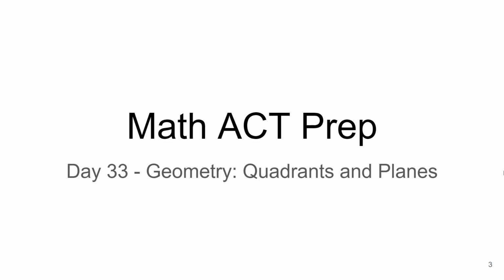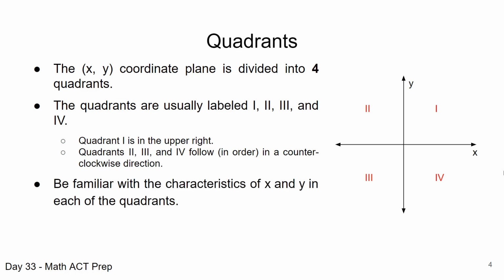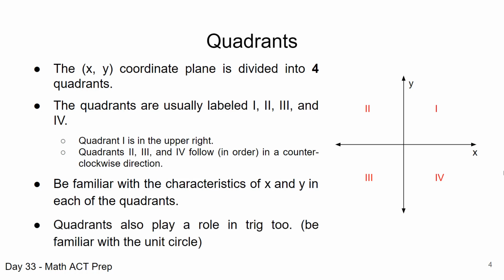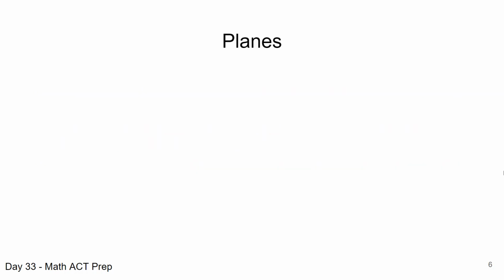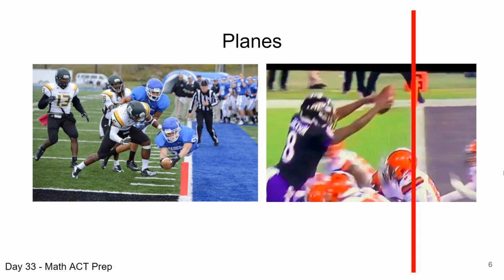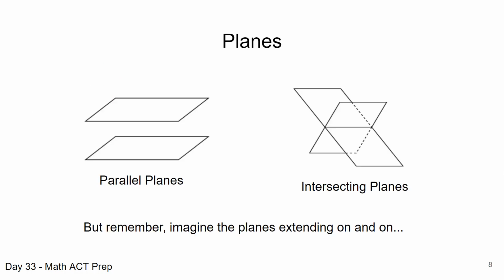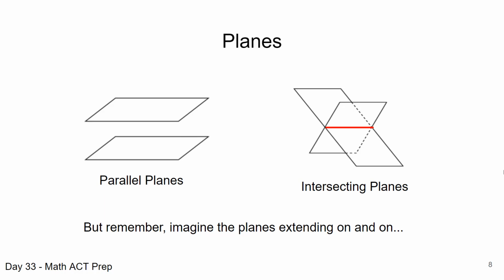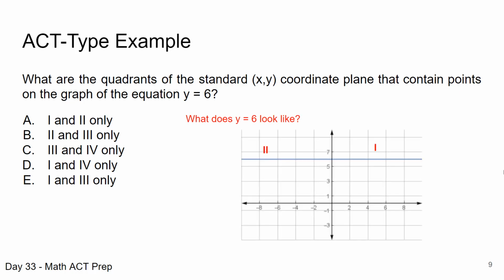Math ACT Prep - Quadrants and Planes - Lesson Day 33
This video lesson on Quadrants and Planes corresponds to Day 33 of my Math ACT Prep Curriculum BUNDLE - Lesson Plans and Resources.  We go through information on these topics that are relevant to the ACT and work through a practice question.